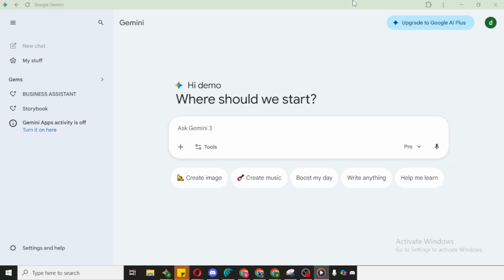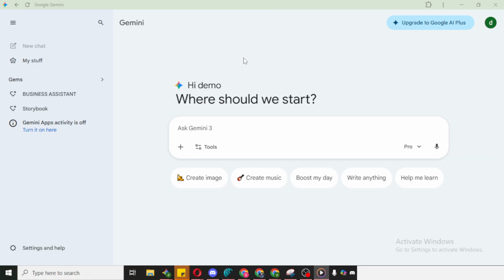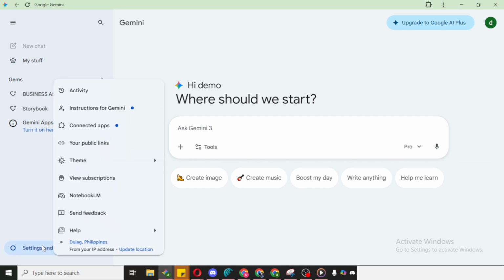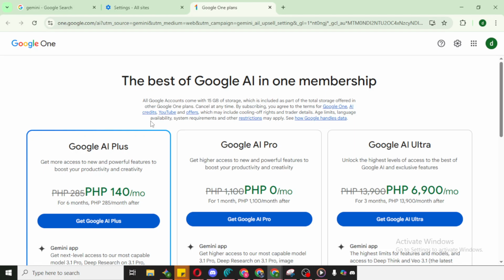How to cancel Gemini Pro subscription (full guide 2026)